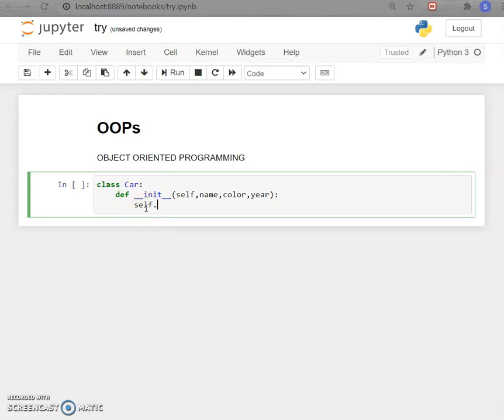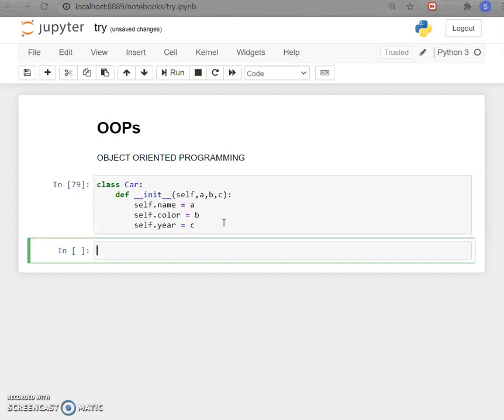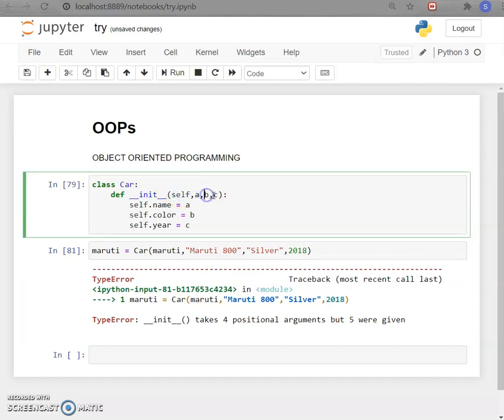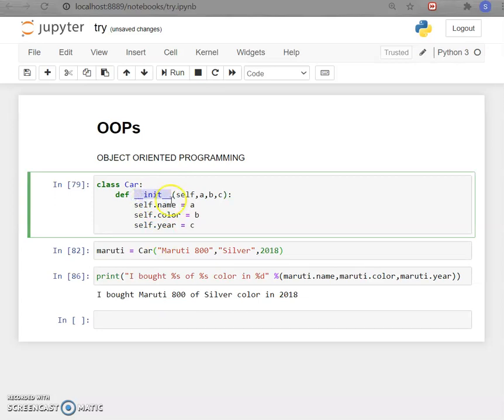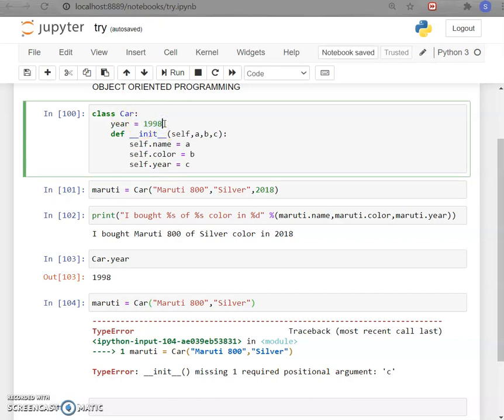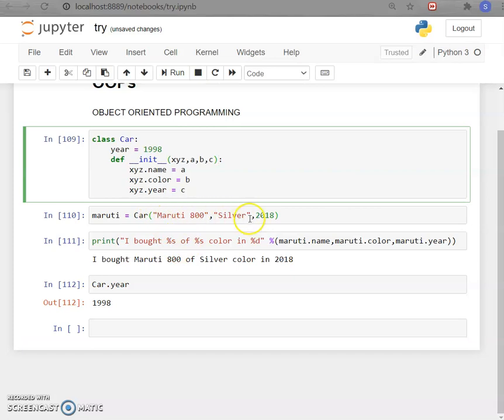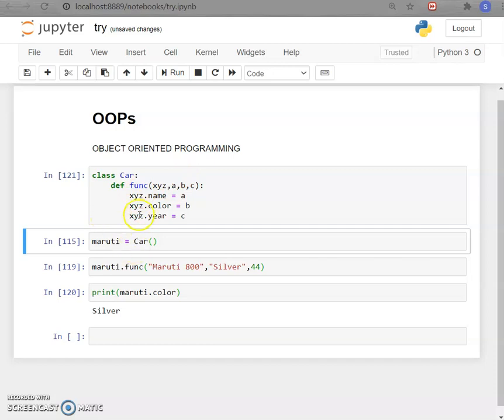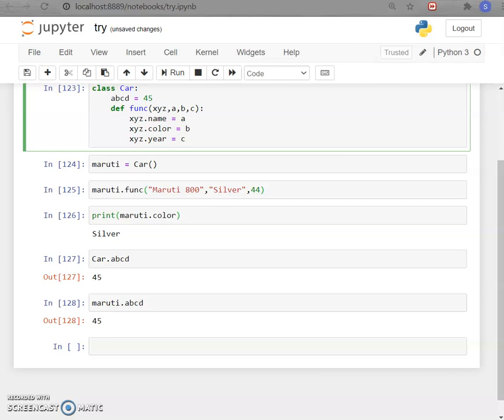3. OOPs Part 3